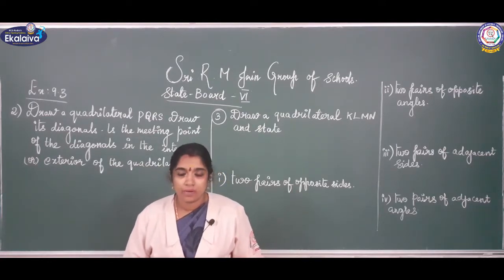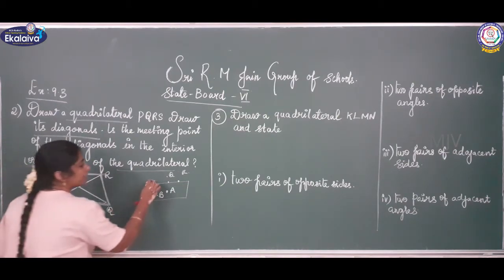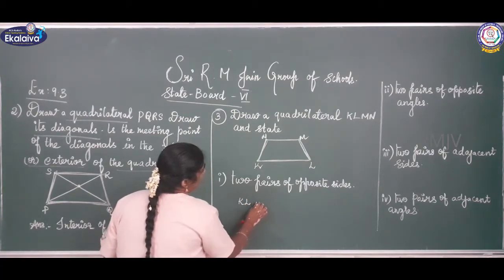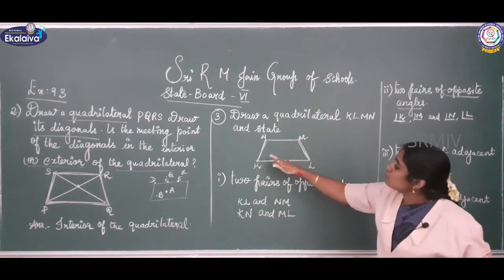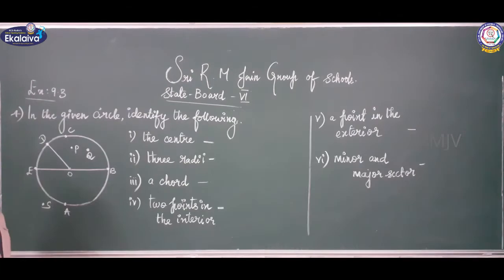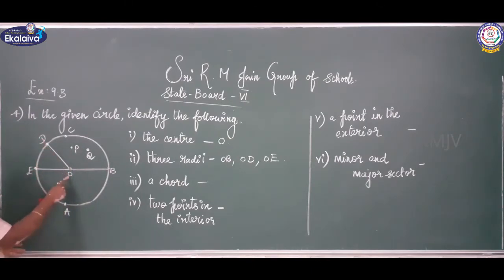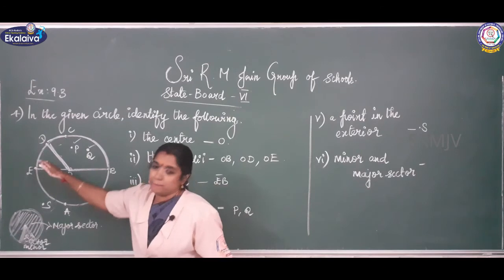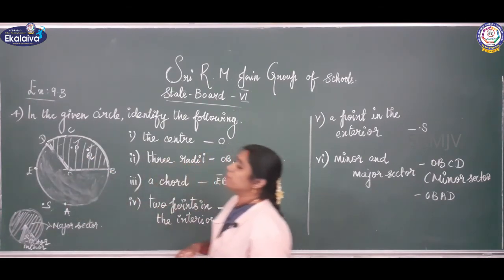Matric - Class - VI - Maths - Basic Geometric Ideas - Ex:9.3 - Sums : 2, 3and 4